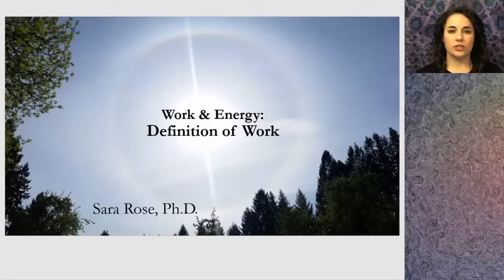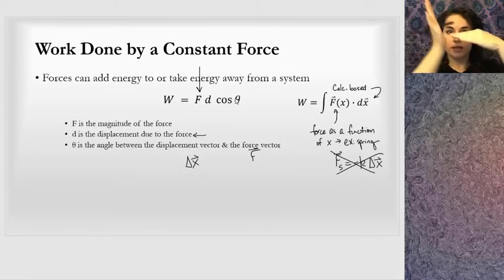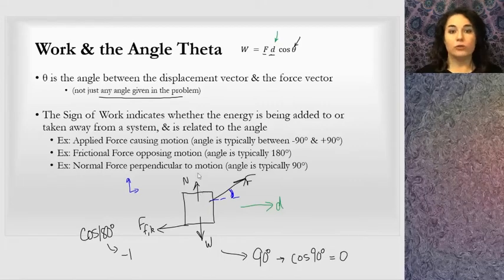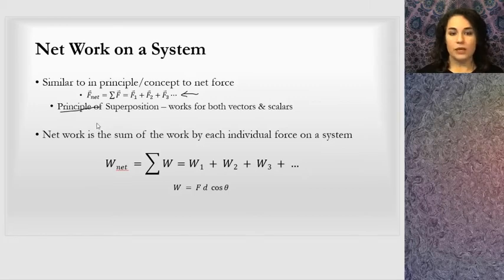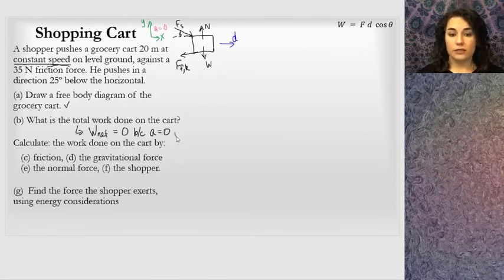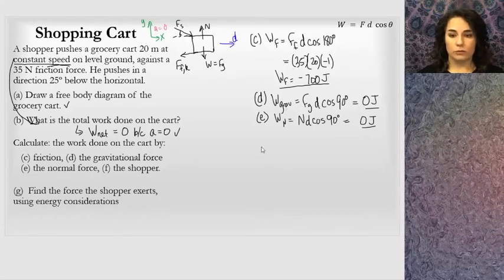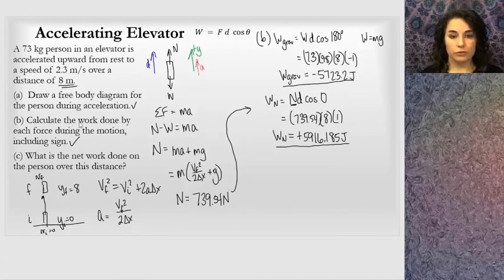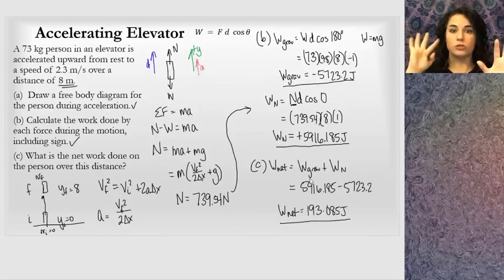Definition of Work (Work & Energy)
A lesson defining Work and how to calculate work for a constant force, with examples for focusing on the sign of work and the idea of net work. Relevant to algebra-based Physics 1 curriculum.

0:00 Overview Work & Energy
1:56 Work Done by a Constant Force (Eqn)
4:04 Sign of Work & the Angle Theta
8:05 Pulling a Sled (example)
11:30 Net Work on a System
12:40 Shopping Car (example)
20:38 Accelerating Elevator (example)